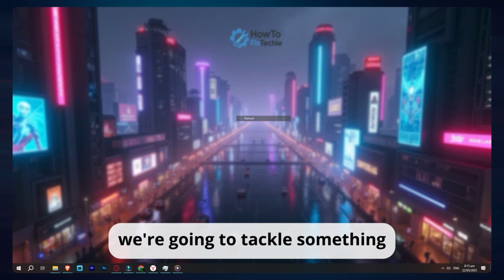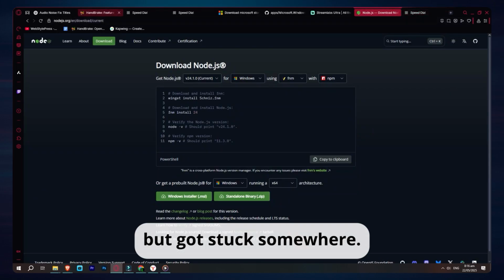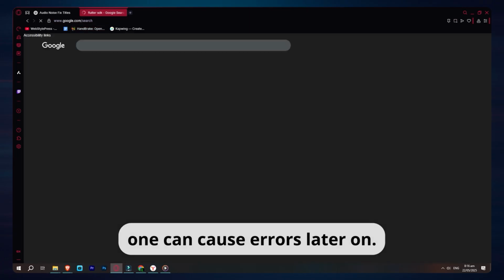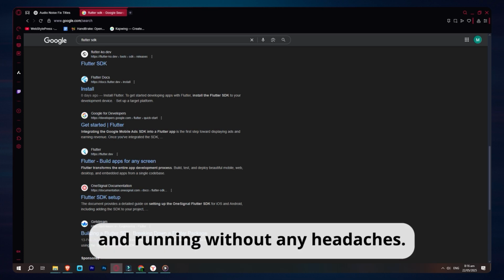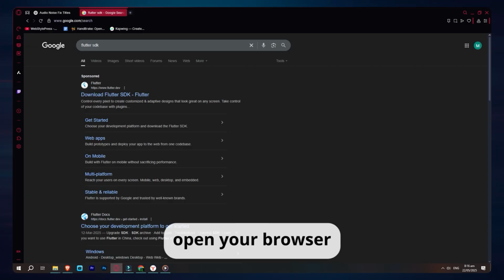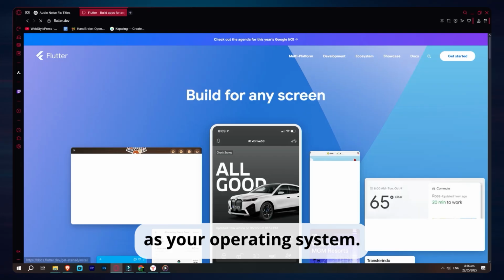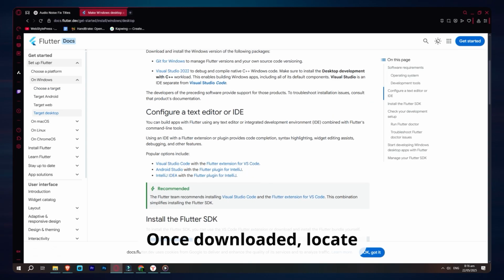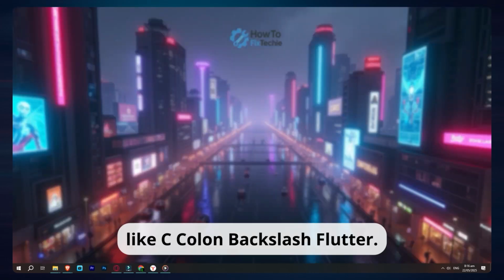How to Download and Install Flutter SDK on Windows 10 (Full Setup Guide)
In this video, you’ll learn how to download and install the Flutter SDK on Windows 10 step by step. Whether you're starting with mobile app development or switching from another framework, this guide will get you up and running with Flutter in just a few minutes.

We’ll show you how to:

Download the Flutter SDK from the official site

Set up the environment variables

Install Android Studio and connect Flutter

Run flutter doctor and fix common issues

This tutorial is perfect for beginners and new app developers who want to start building apps for Android and iOS using Flutter.